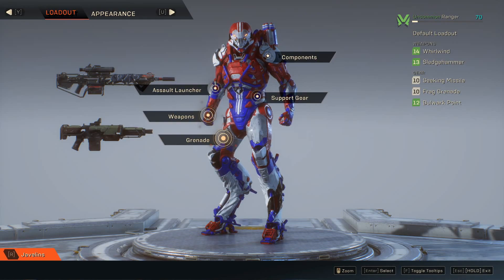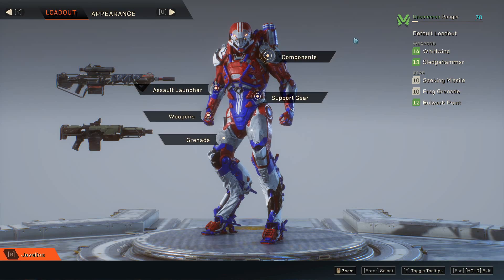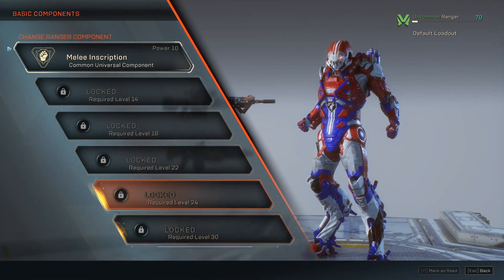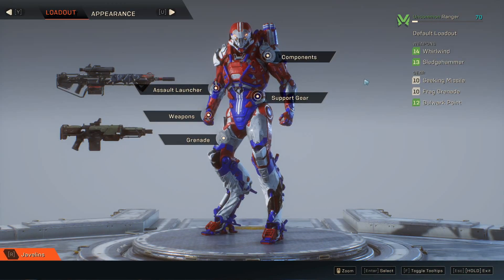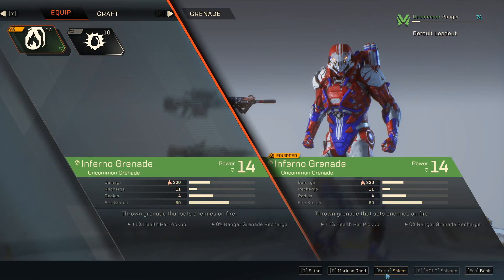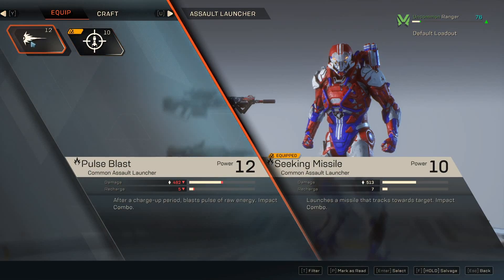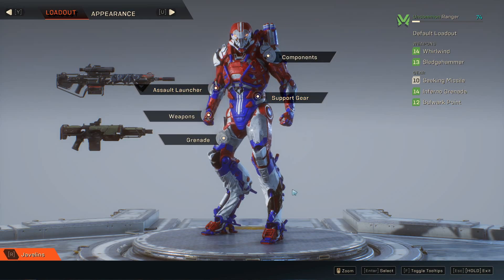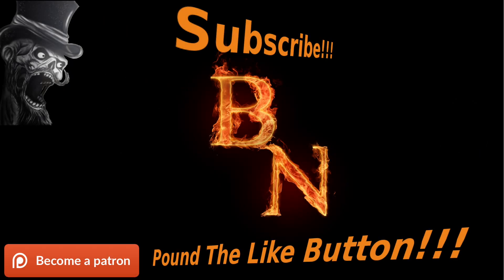Anthem - Loadouts - Gear and More!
Let's take a quick look at how loadouts and gearing work within Anthem. You can pretty much build your Javelin to suit your very own play style, and are not locked behind the wall of the holy trinity of gaming: Tank, Heals, DPS. So, let's take a gander at what we are to expect once the game goes live!

Want a Gaming Site that ONLY talks about games? No politics. Only games. Well, one is coming.

Have discord? Join us for more on the go fun!